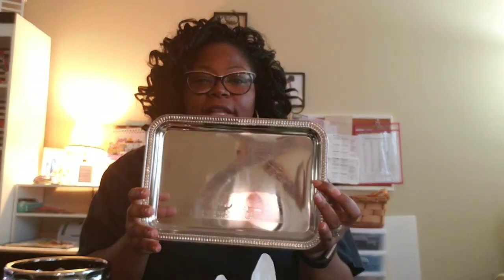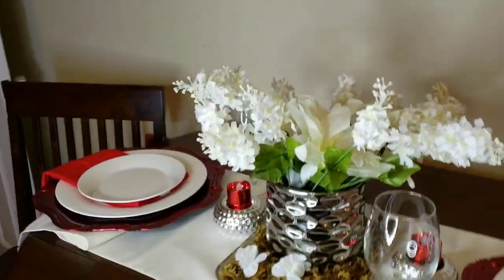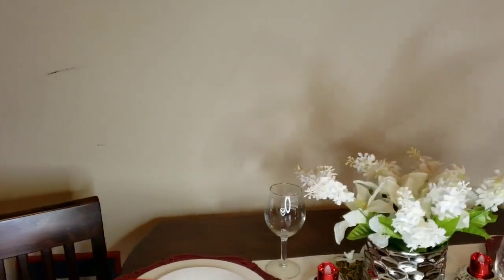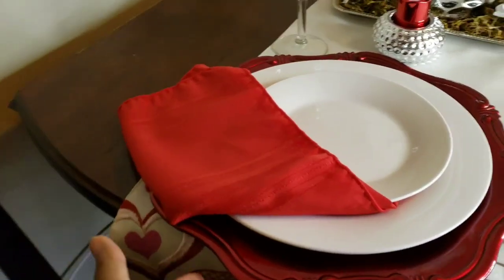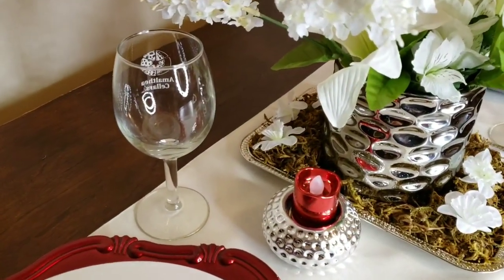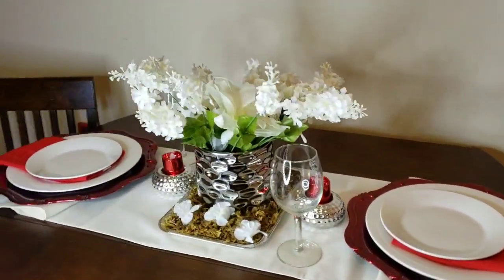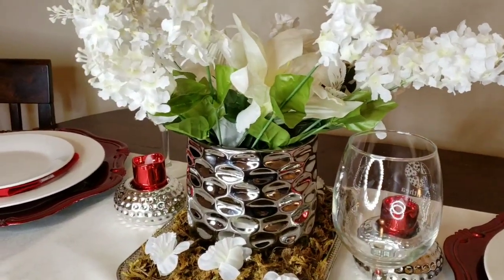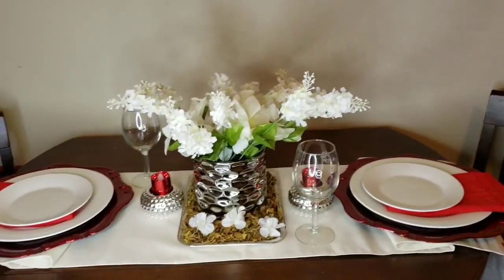Romantic Table For Two Challenge | Hosted by Crafty Kitty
Hey Ya'll I'm working with Crafty Kitty on this Challenge - Romantic Table for Two.  In this challenge, you need to create a DIY Centerpiece from Thrift Store, Dollar Store or items from your stash!  This Challenge was awesome to participate in, thanks Crafty Kitty! Check out the playlist here: